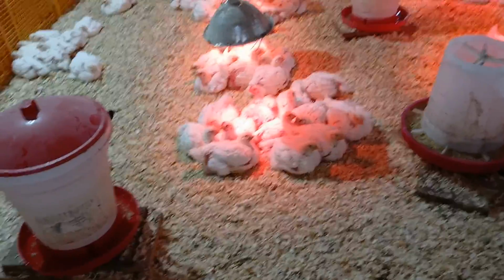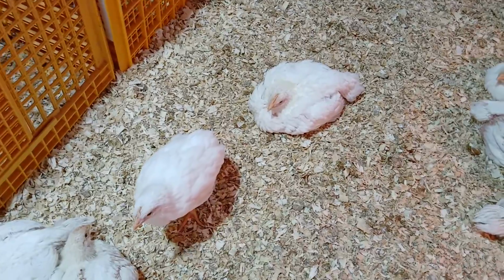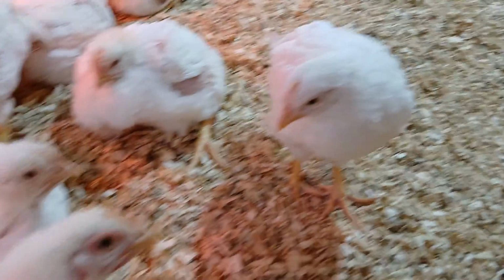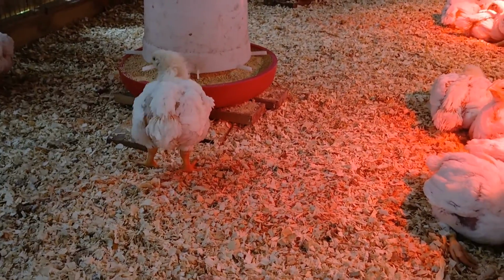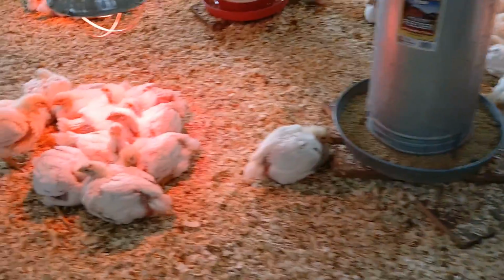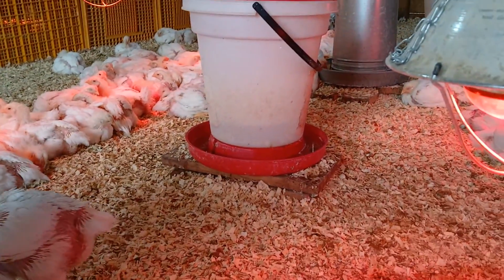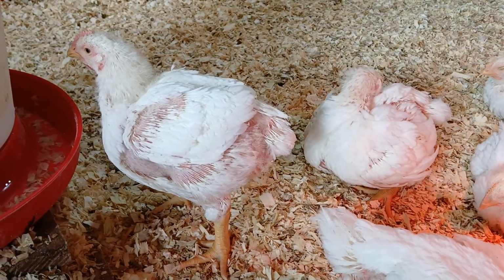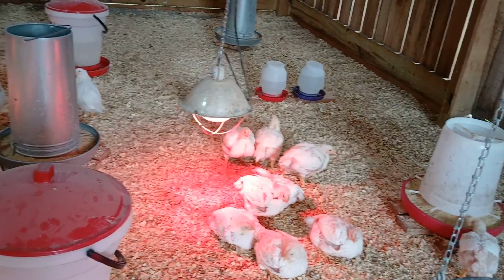Meat Chickens 26 Days Old - April 5, 2024 - Ambient Temperature Matters To Meat Birds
Recorded & uploaded April 5, 2024. Video courtesy of Twin Oaks Family Farm. 🌳🌳
Meat Chickens most highly value water, food, & warmth...which need do they prioritize the most? Find out in this video at a small, family run poultry production operation in Southeast Ohio, USA.
Join Melissa at Twin Oaks Family Farm to visit & view a small flock of Cornish Rock Cross Meat Chickens that are 26 days old. Part of their barn has supplemental warmth for them, but ambient conditions in the barn beyond the area of the supplemental warmth pretty much match the outdoor temperature; in this instance, it's chilly outdoors. The birds want to stay near the areas of supplemental warmth, so they are only using part of their space.
If the sun would come out, the barn could be opened up to utilize solar warmth, & the birds would move around more & use more of their space. It's overcast, though. Any combination of ambient conditions always has a very big impact on meat chickens, so poultry farmers like Melissa are constantly evaluating & trying to make sure ambient conditions for the birds are as comfortable as possible! In this video, hear a few of the concerns common to poultry farmers when temperatures are cool, & see a flock prioritizing warmth over food & water.